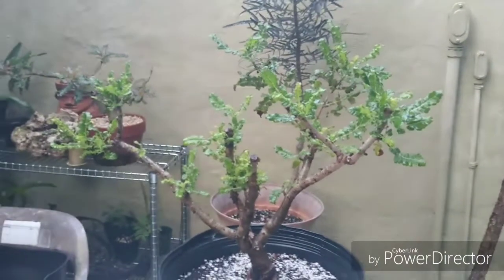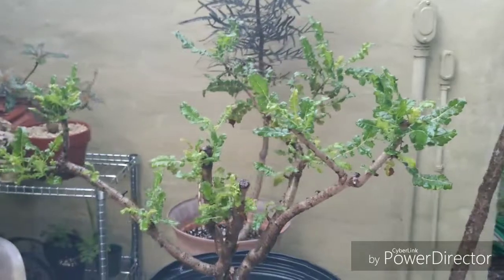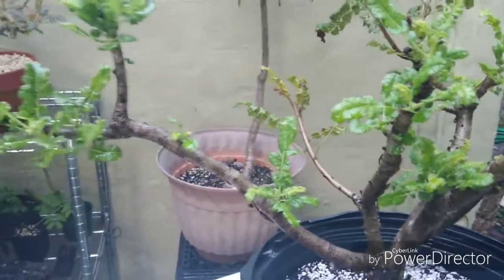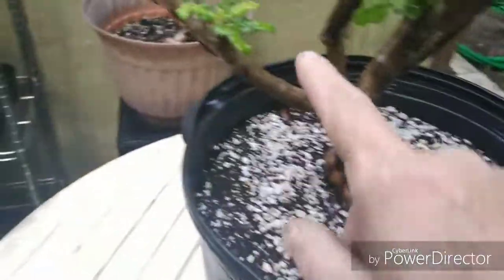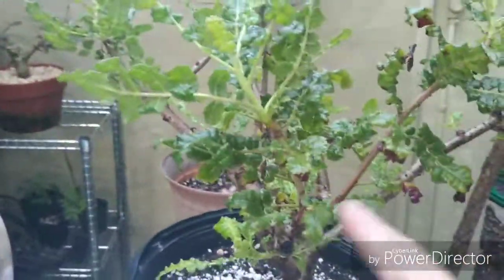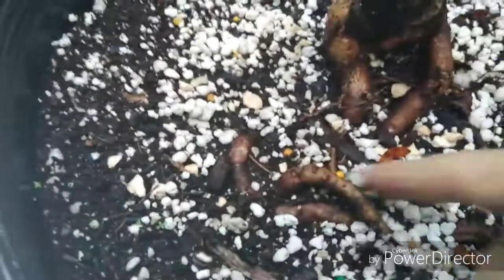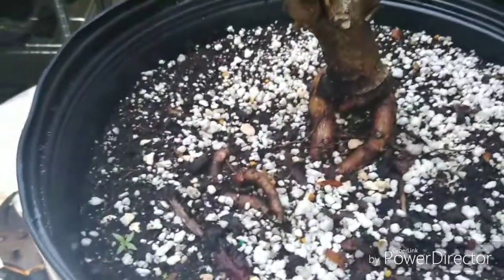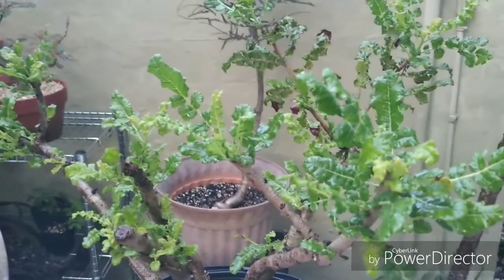Frankincense tree update, a Boswellia sacra I drastically pruned and downsized the pot.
Just a quick video to show the progress of my oldest Boswellia sacra tree which was growing well but had a rather "floppy" growth form. So, I drastically pruned it and down sized the pot.